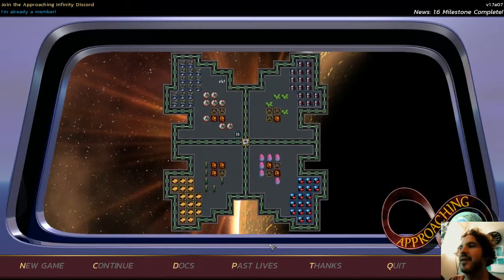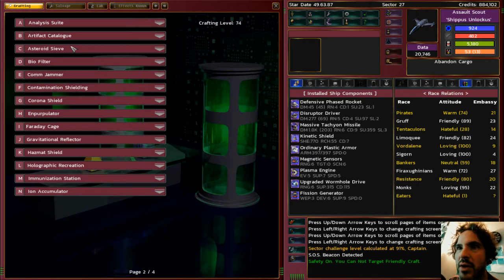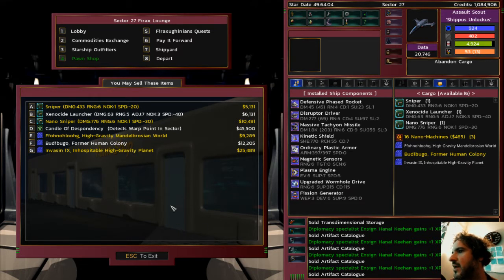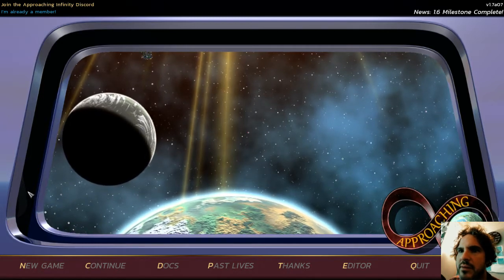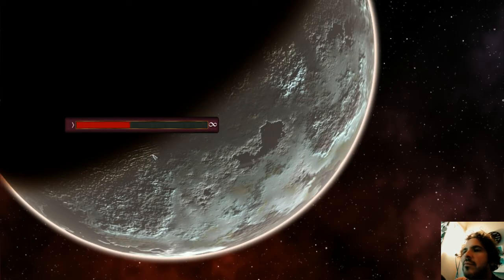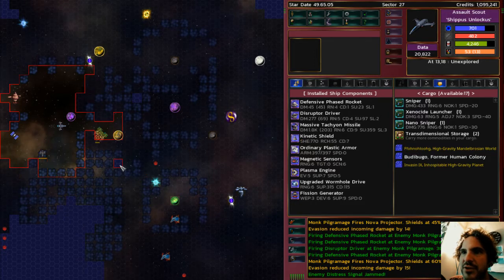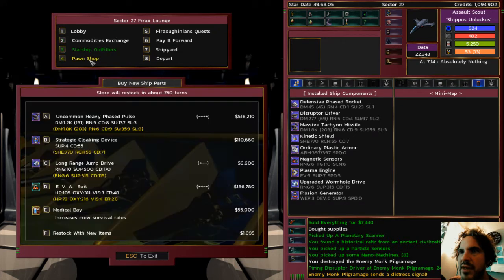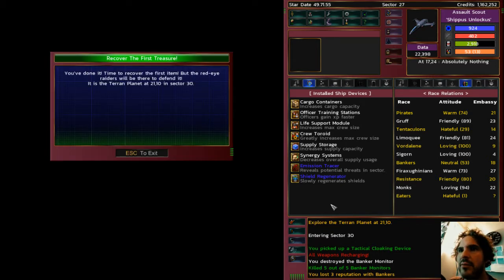How many ships can IBOL unlock? (Ep. 16)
I made a "development decision" about reducing the number of parts required to craft things, but in the spirit of fairness, I made this episode to get the crafting achievement (and unlock the "Scrap Hound" ship) *before* I make that change (aka no cheating).
This is the 8th ship I've unlocked in this run, and that's the half-way point! (There are a total of 16 unlockable ships right now.)

After that I continue to chase different goals for the Pirates and Resistance.